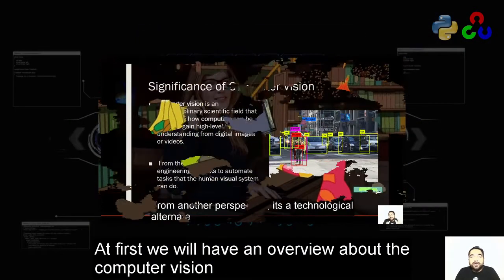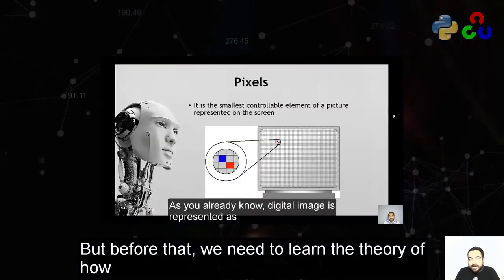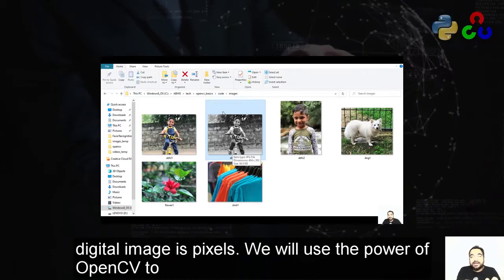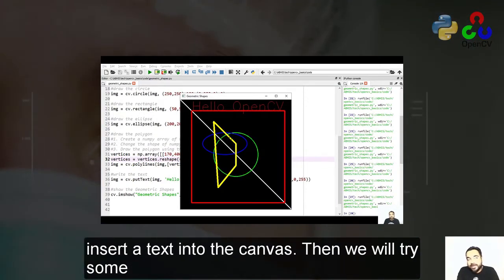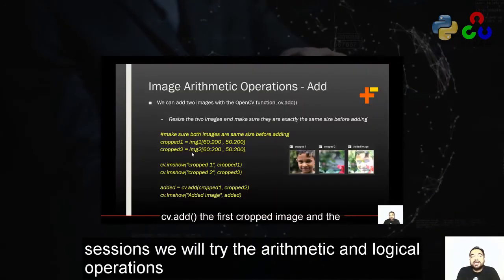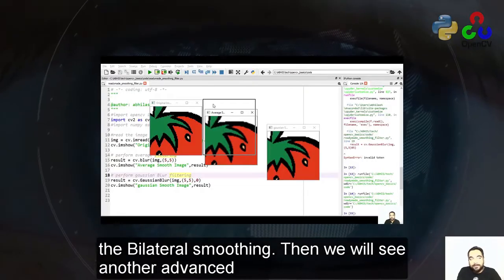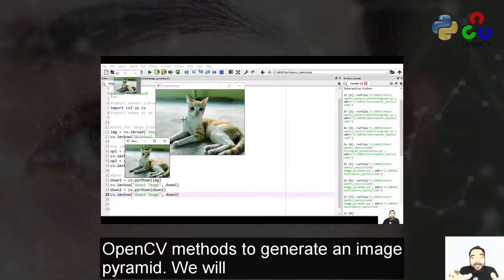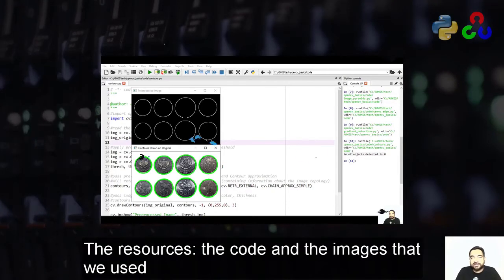OpenCV Computer Vision using Python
OpenCV Computer Vision using Python Review Course

This Courses “OpenCV: Computer Vision with Python” provides a fast-paced introduction to OpenCV's Python bindings using a real-time face-tracking project as an example. Integration with NumPy and SciPy, and optional integration with OpenNI and SensorKinect, is also covered

➡Get 10% flat off on the Below full E-Degree with certification  - (APPLY COUPON - YTDEG)